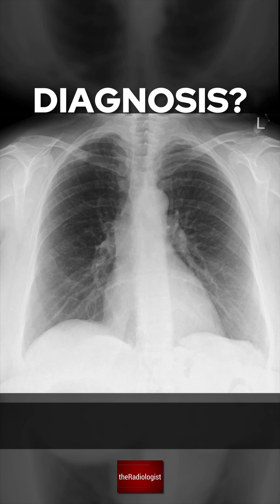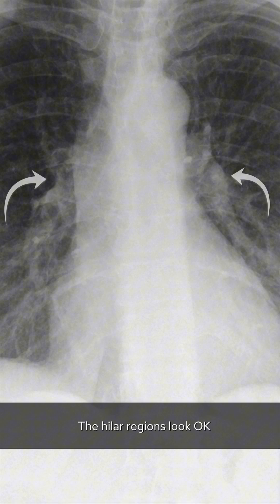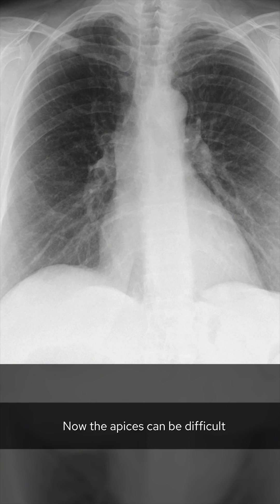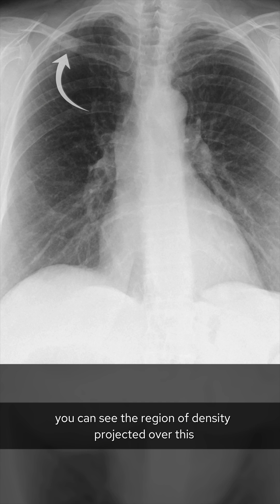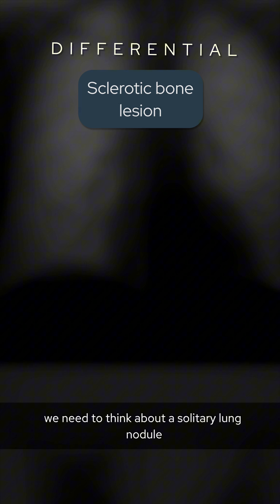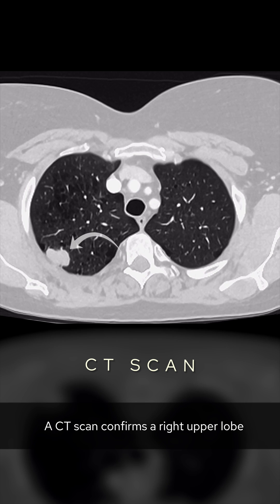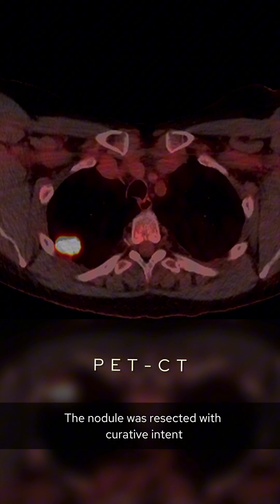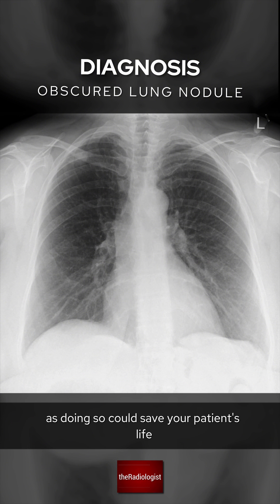Chest X-Ray breakdown: looking for difficult lung nodules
A female smoker in her 50s presents with a cough and has a chest X-Ray. What does it show?

OBSCURED LUNG NODULE
👨🏽‍💻This X-Ray is all about spotting nodules in tricky areas. If the nodule had been slightly higher or lower this would have been an easy spot but given it was behind the clavicle means it was a lot more tricky

👨🏽‍💻 Some review areas on chest X-Ray need you to assess the central structures but when looking at the lungs it is better to review each side by side

👨🏽‍💻 One strategy I use is to make the X-Ray small by zooming out which makes it easier to compare each side and make sure that things are fairly symmetrical

👨🏽‍💻One other trick I use is to invert the film which gives you another perspective and in this case I feel helps in spotting the lung nodule

👨🏽‍💻 Spotting lung nodules is really important. If this one hadn’t have been spotted, this lung would potentially have grown and metastasised meaning the patient wouldn’t have been able to have curative treatment. As it was, however it was thankfully picked up and the patient is currently in remission